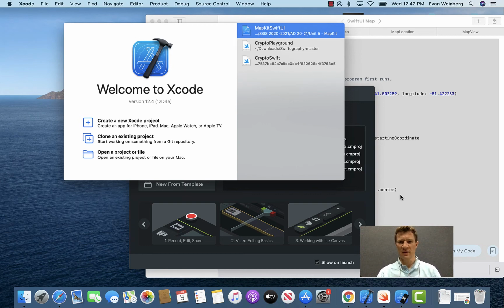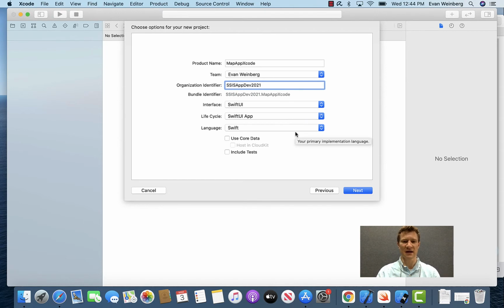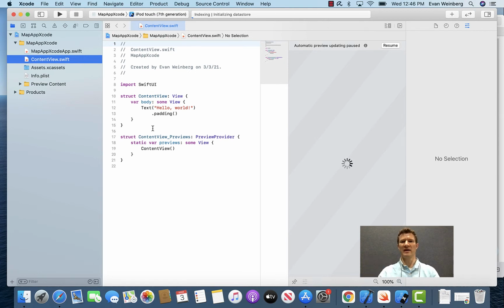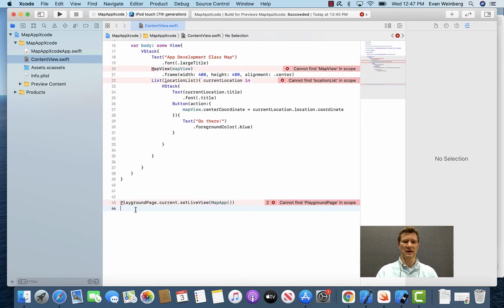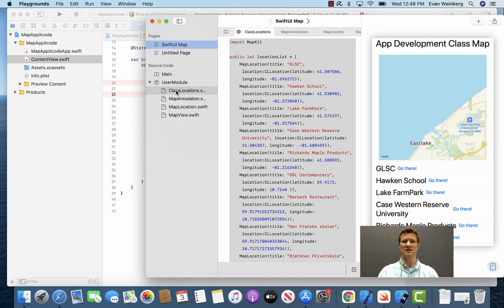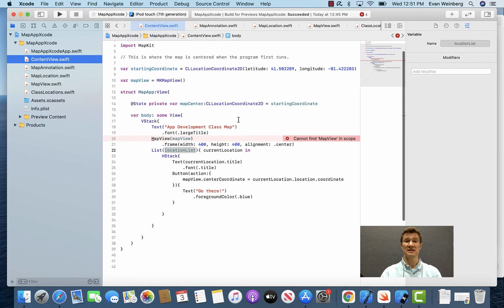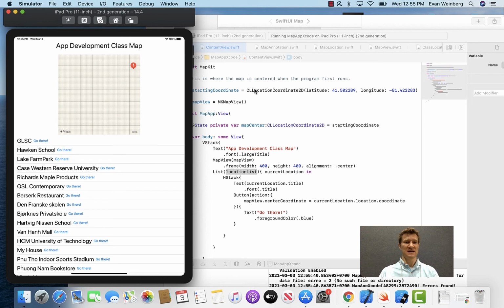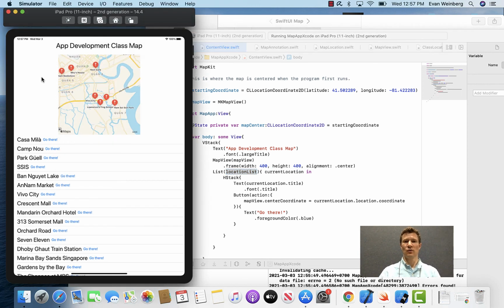AppDevelopment - Moving MapKit Playground to Xcode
This video shows how you can take our MapKit App from class and add it to an Xcode project. Follow the steps to get this to work on a simulated device on your computer using Xcode.